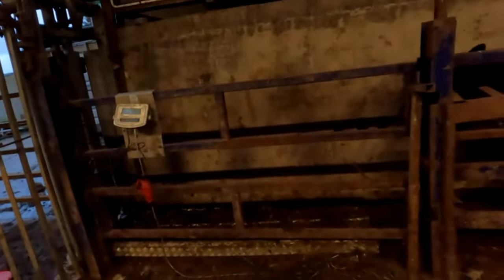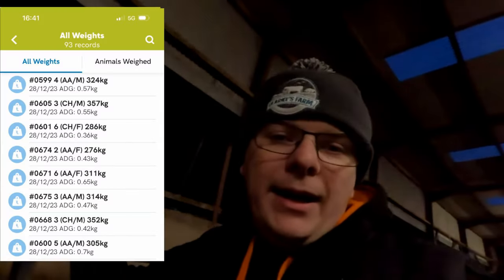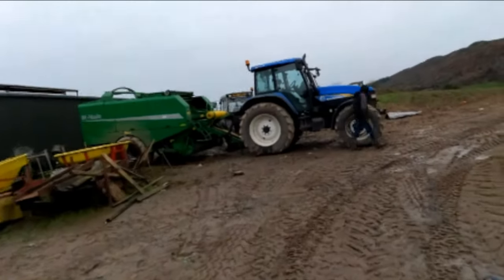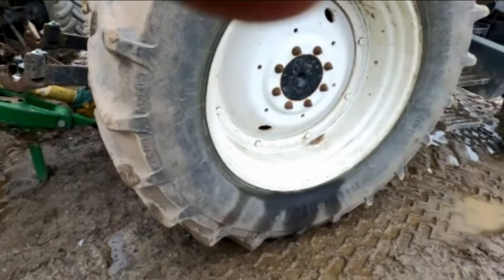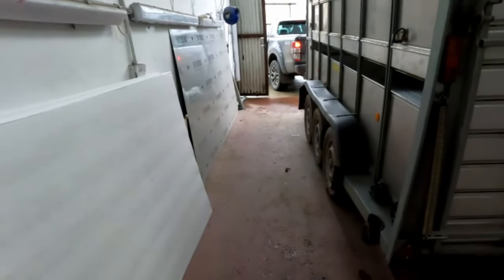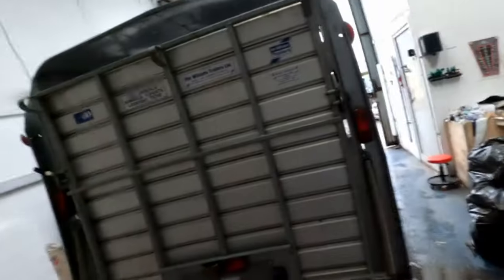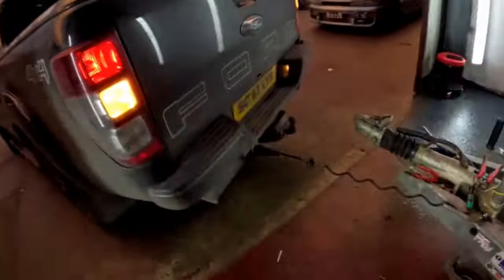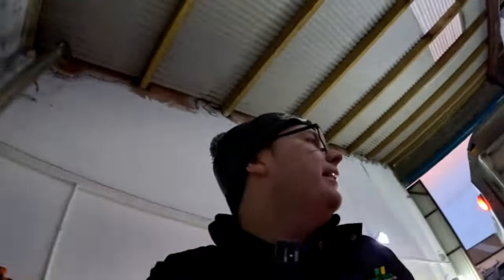Our calves are not gaining right, we get the straw chopper out & also fix up the cattle trailer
This week we weigh our calves as they are not doing as well as we thought they should be.
We also dung out the cattle shed and blow a new bed in with the straw chopper.
We also take into fixing up our @iforwilliams9188 cattle trailer.

Get Keeping Your Head Up (Jonas Blue Remix) [Radio Edit] by Birdy and over 1M + mainstream tracks ID: VdaVkpkBOR3